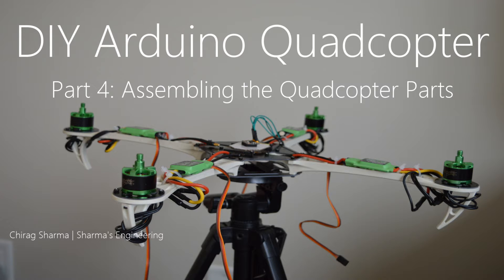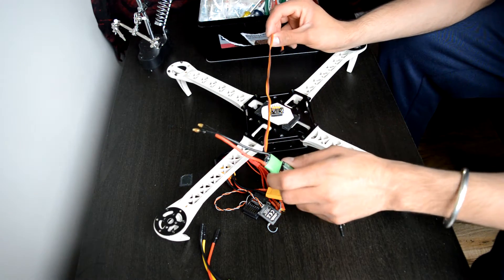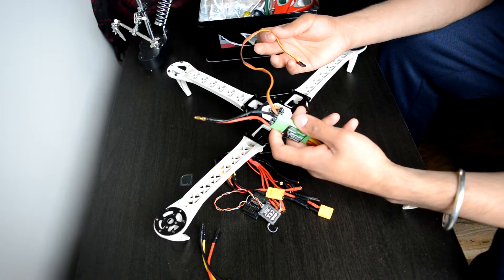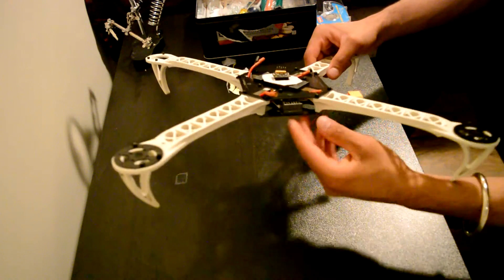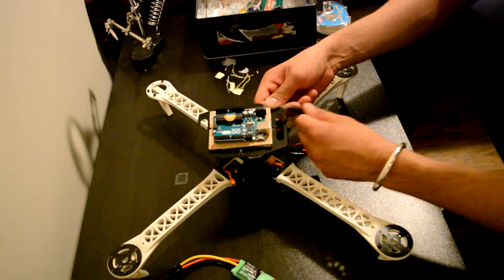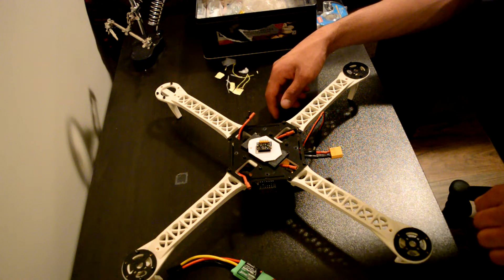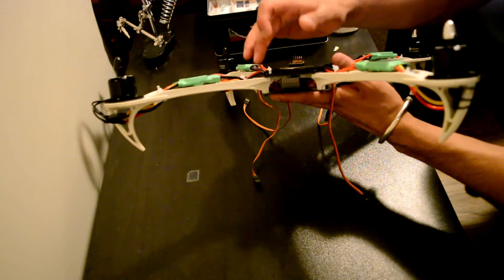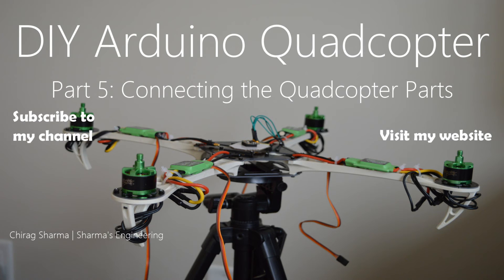DIY Do It Yourself - ARDUINO UNO QUADCOPTER | Part 4 - Assembling the Quadcopter Parts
Welcome to my project of "Do It Yourself Arduino Quadcopter Tutorial Videos".

In this tutorial series, I basically go over the details of how to setup your own Arduino based Quadcopter from scratch. This tutorial series consists of 5 parts where I discuss:

This is my first ever video tutorial project of the Arduino Uno based Quadcopter.